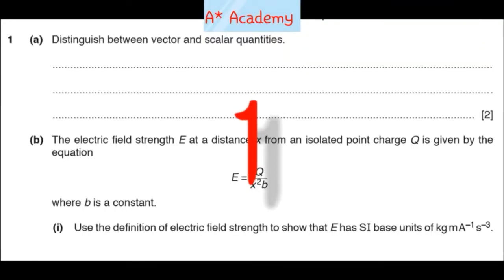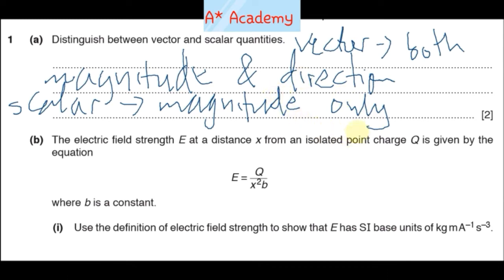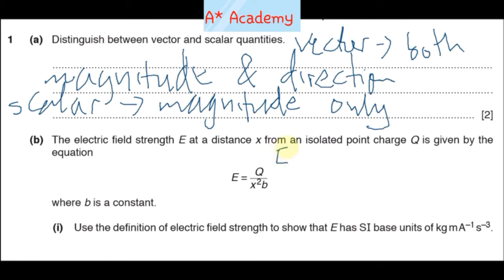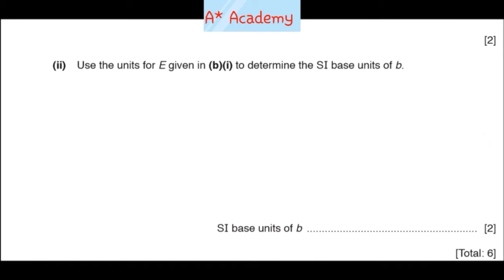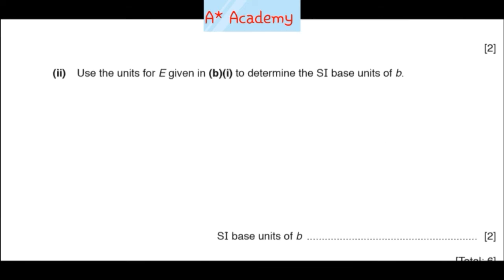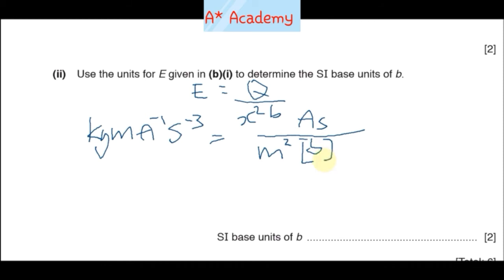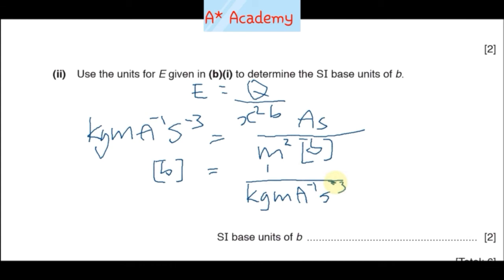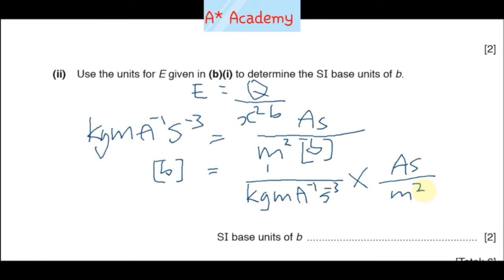CIE A level Physics (physical quantities and units) solved question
CIE A-Level Physics paper 2 October/November 2019 questions and solutions.